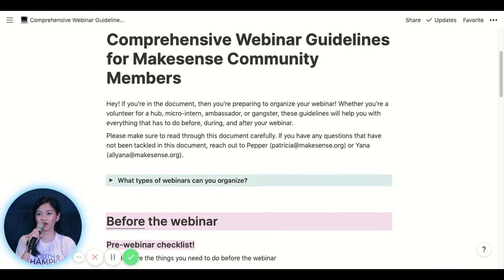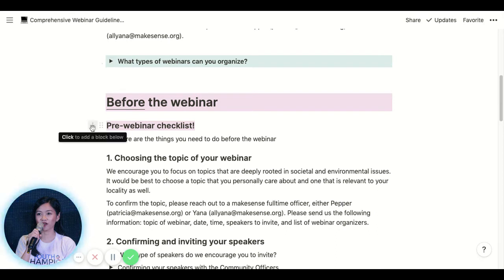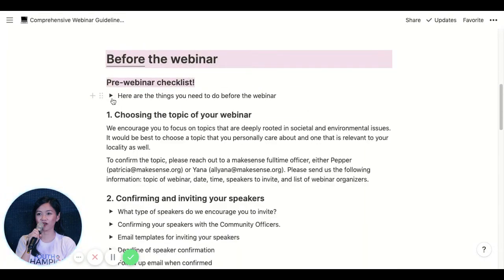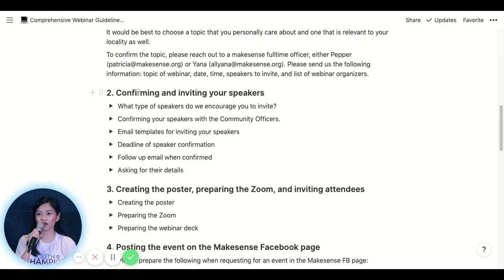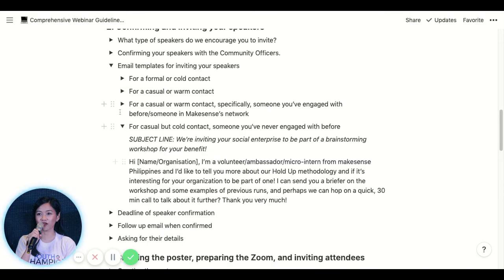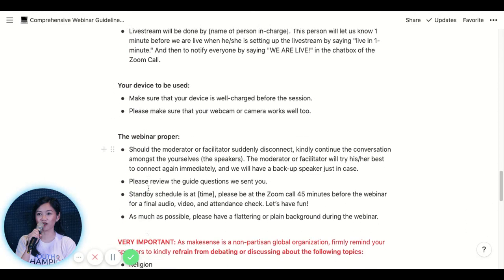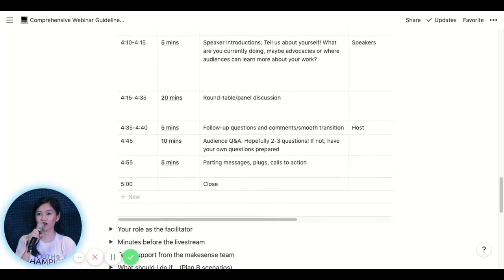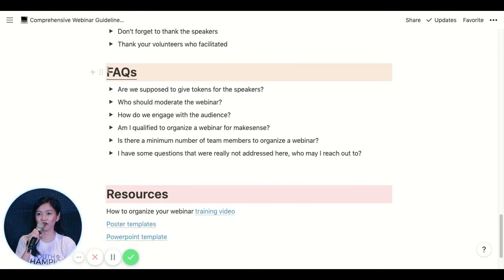Comprehensive Webinar Guidelines: Video Supplementary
This supplementary video walks you through the comprehensive webinar guidelines document found

This is helpful for any makesense community member who is looking to organize a webinar on a topic they care about or advocate for.